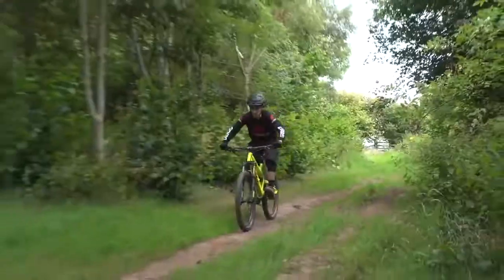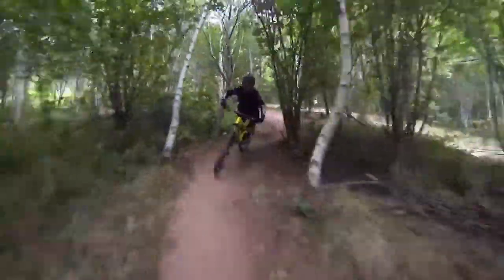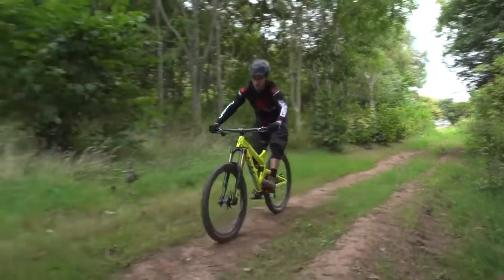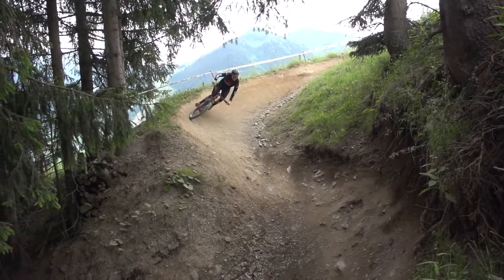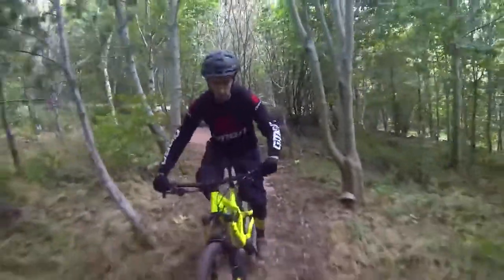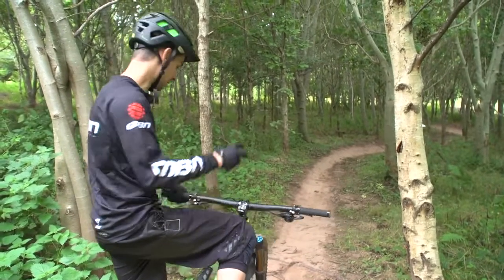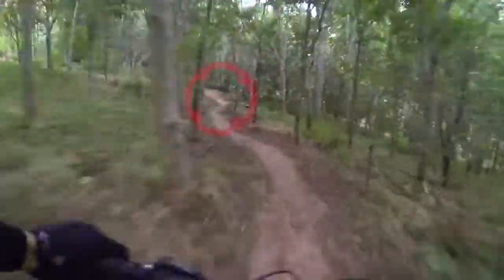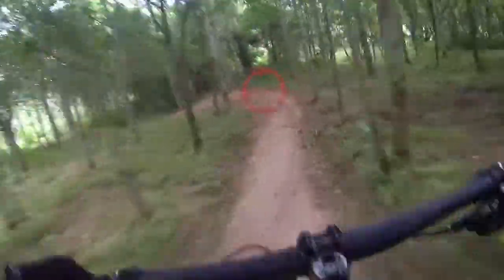5 Basic Skills main sepeda MTB yang wajib diketahui pemula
Mountain Bike Skills series from @GCN in Bahasa